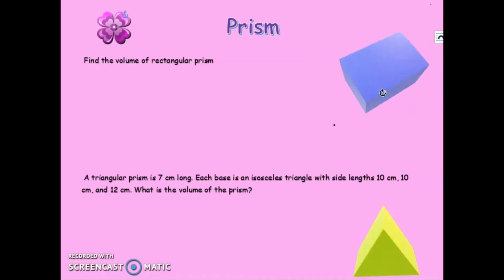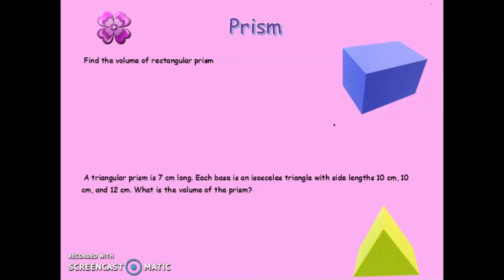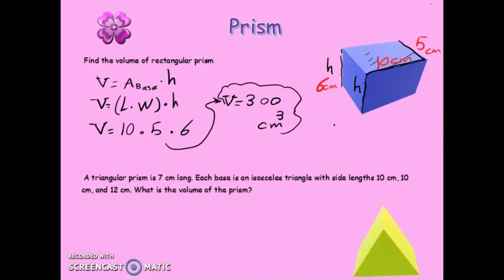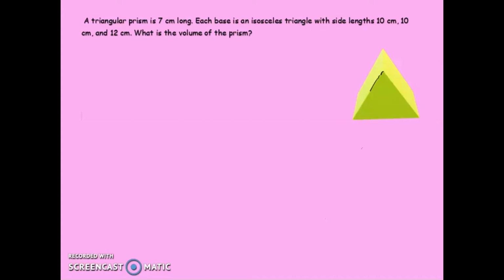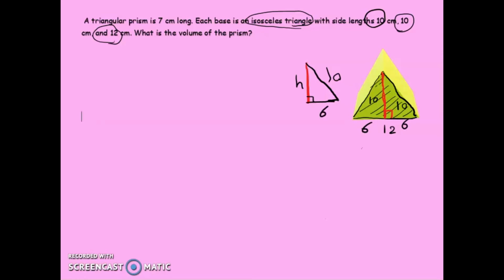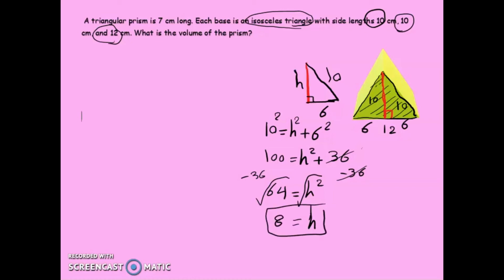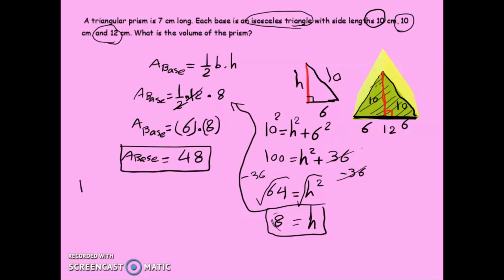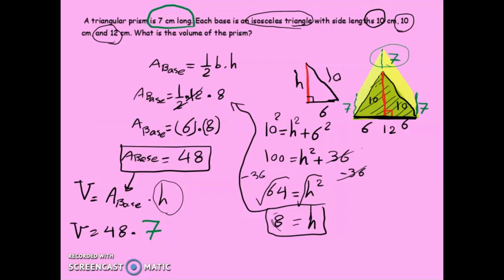How to find the Volume of a Prism (rectangular, Triangular)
This video helps students in grade 8 and upper levels to calculate the volume of a Triangular and rectangular Prism. One example needs you to use Pythagorean theorem to find height of a base